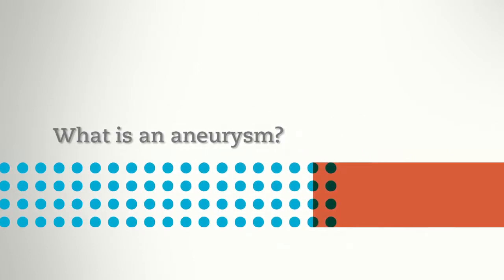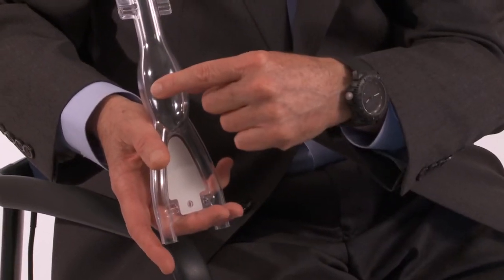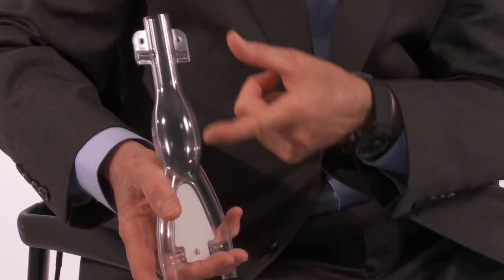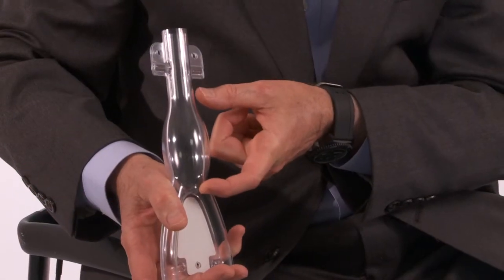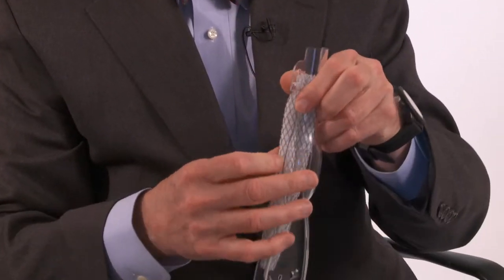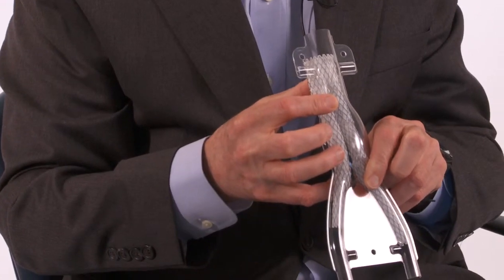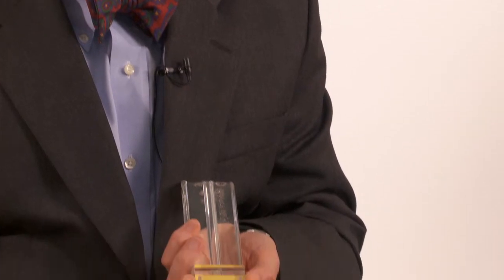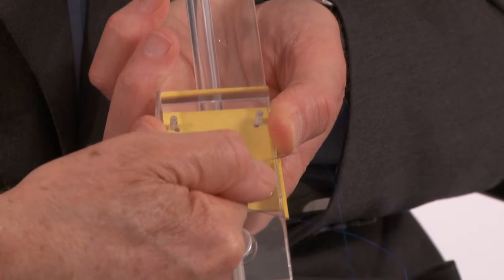MidState Medical Center "The Doctor's In"